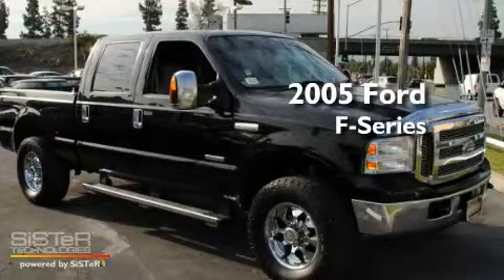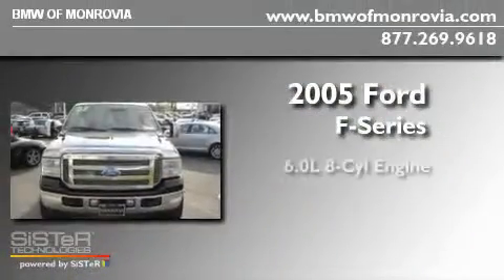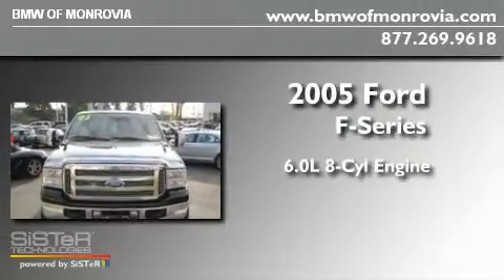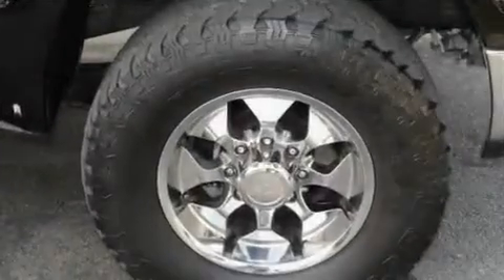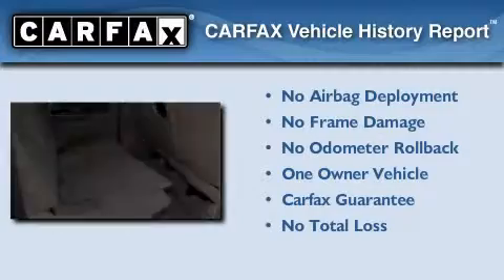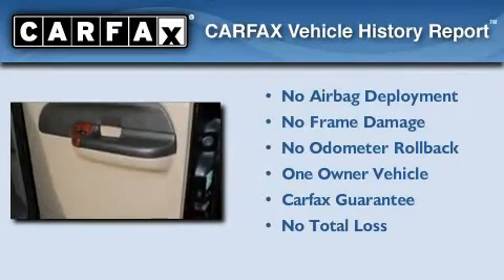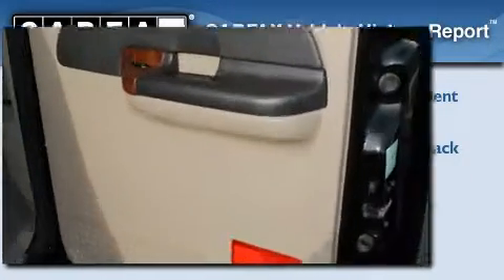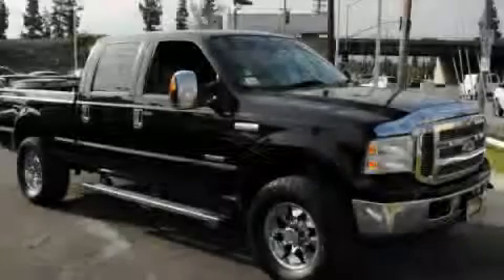2005 Ford F-250 Monrovia CA 91016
Year : 2005
 Make : Ford
 Model : F-250
 Engine : 6.0L V-8 cyl
 Trans . : Automatic
 Exterior : Black
 Miles : 88,979

 Used 2005 Ford F-250 Monrovia CA